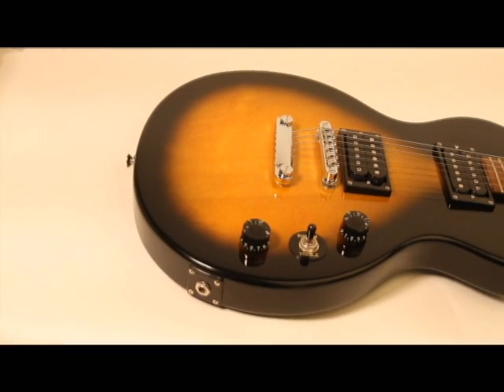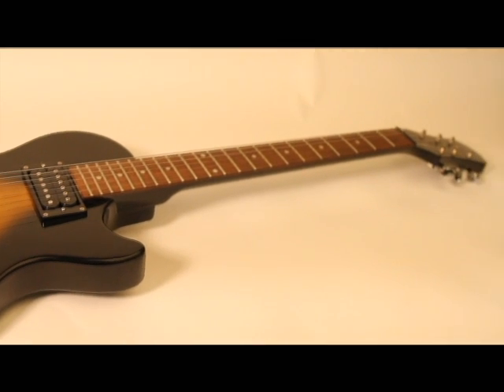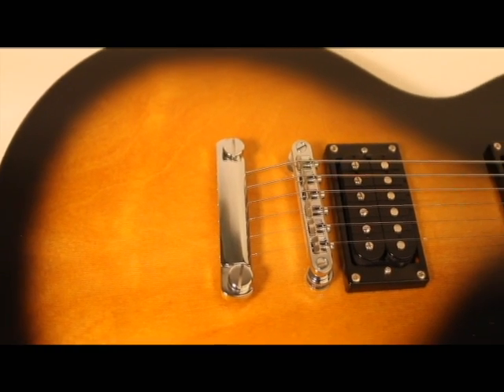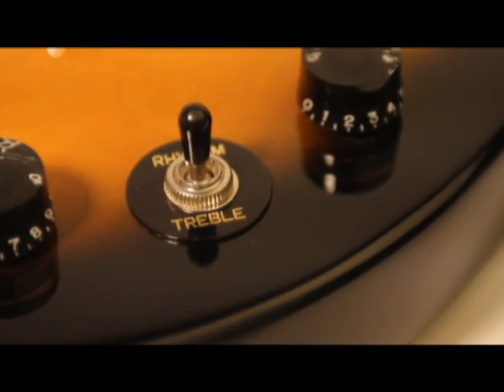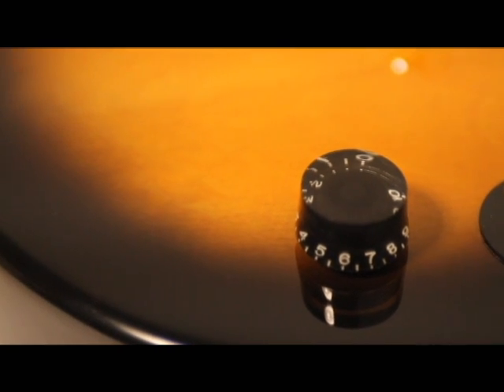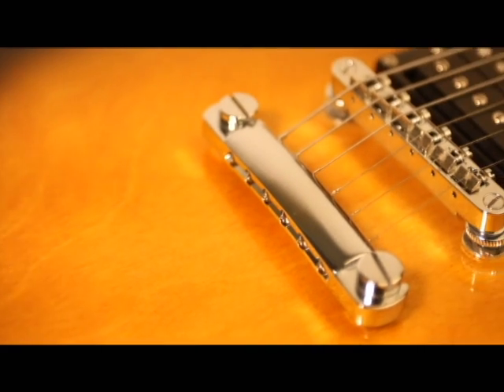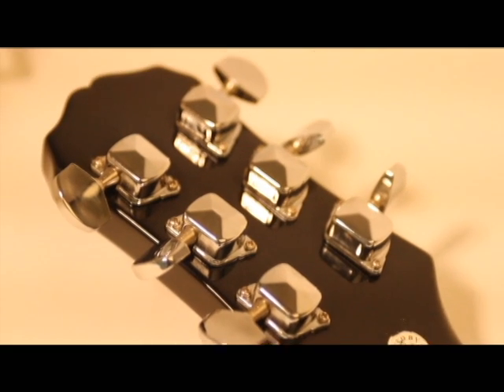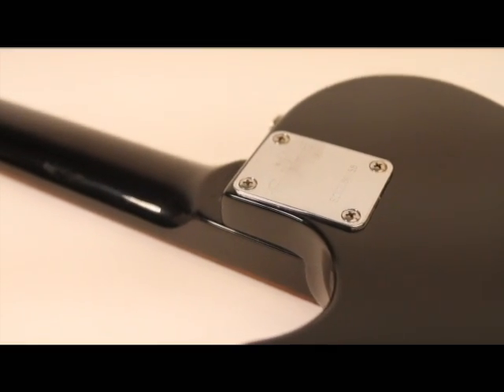Epiphone Les Paul Special-II Electric Guitar Demo & Tone Guide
Everything you need to know about the Epiphone Les Paul Special-II including a behind-the-scenes look and tone demo.

That trademark Les Paul shape in an economical package, including two open-coil Alnico V Humbucker pickups for great classic sound and the Tune-o-matic bridge/Stopbar tailpiece combo for sustain and that signature tone. No wonder it's our most popular model!
Seasoned pros also love the Epiphone Special-II E1 because it's a great-sounding workhorse of a guitar that allows them to leave their more expensive axes at home.

Timestamps:

0:11 Specs & features
0:55 Sounds

ABOUT EPIPHONE